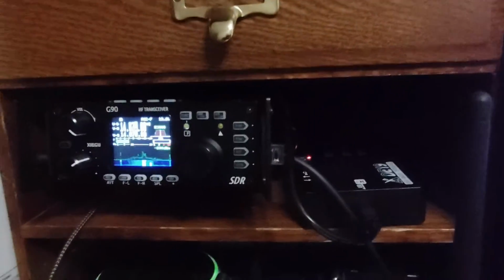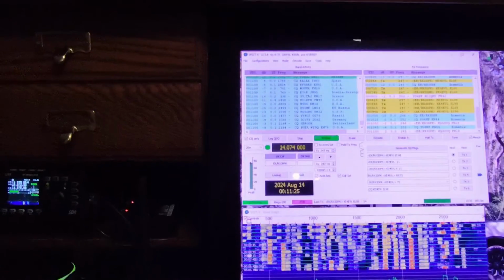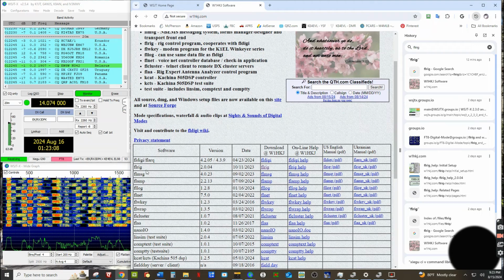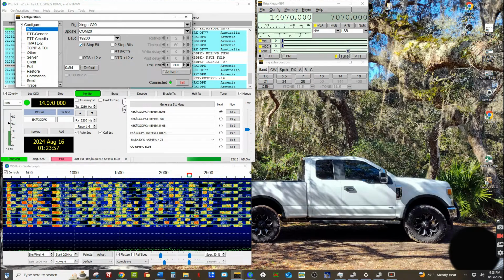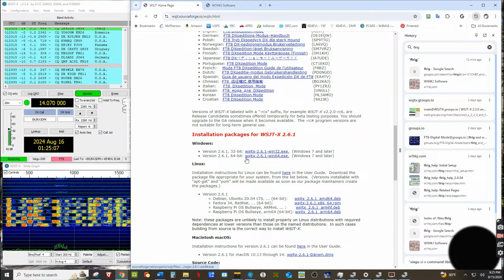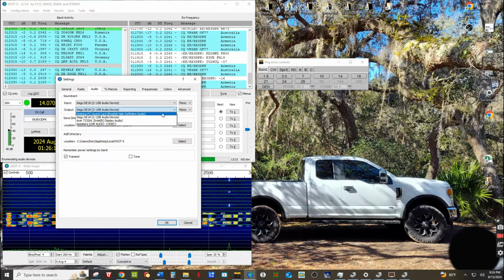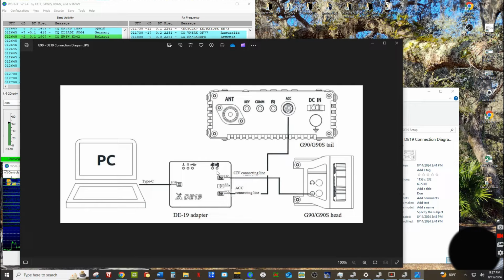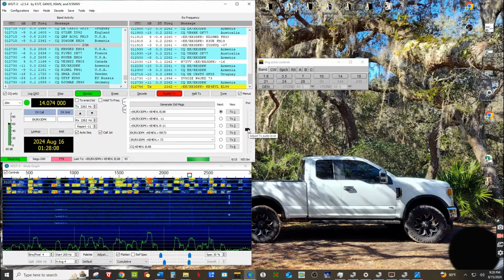Xiegu G90 and DE19 setup for Digital Modes with WSJT-X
This is another video of interest for Amatuer Radio Operators. In the video, I explain how I set up FLrig and WSJT-X software to run digital modes like FT8 using the Xiegu G90 SDR  and the  DE19  interface.